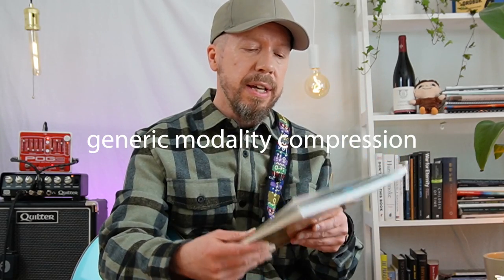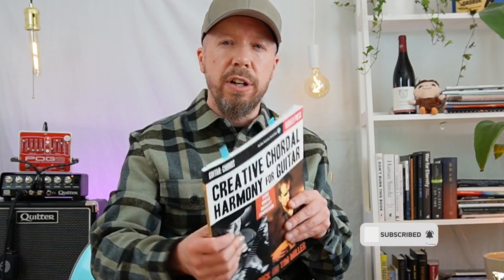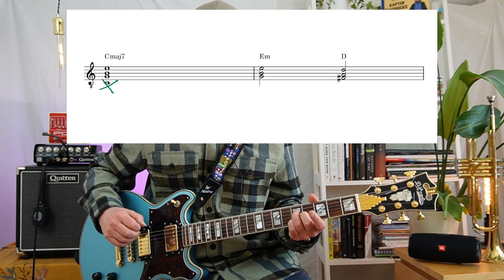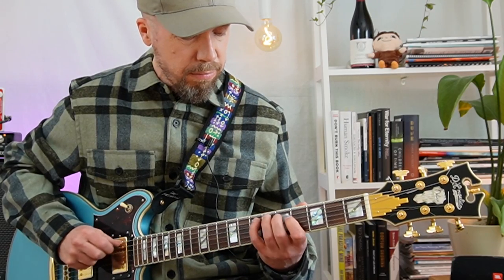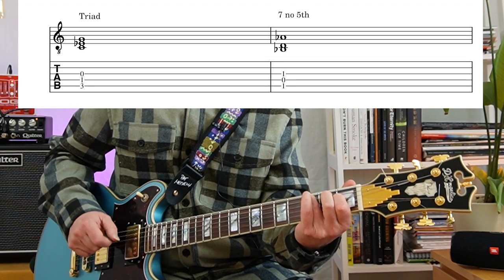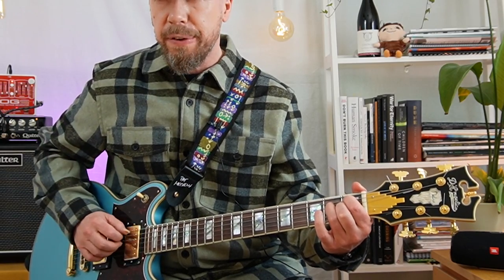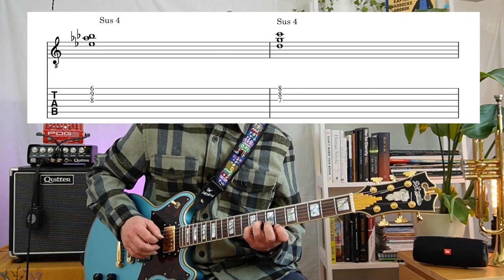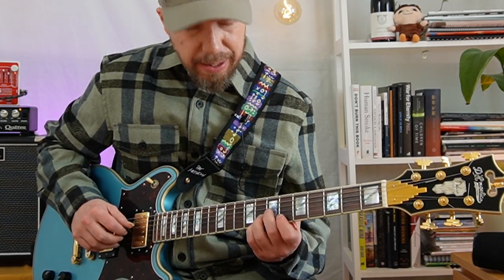How to use the Mick Goodrick/Tim Miller Book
Time Codes
1:20 Generic Modality Compression
8:36 Cantaloupe Island
13:20 Triad/7th no 5th
19:40 Sus Chords